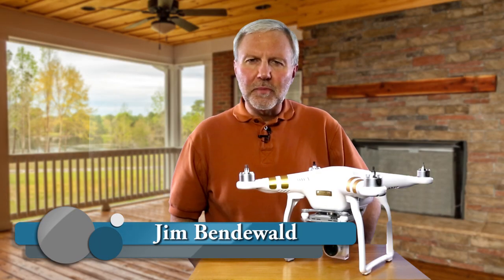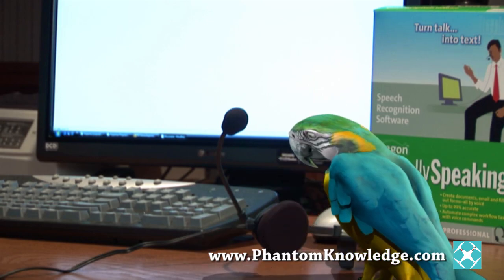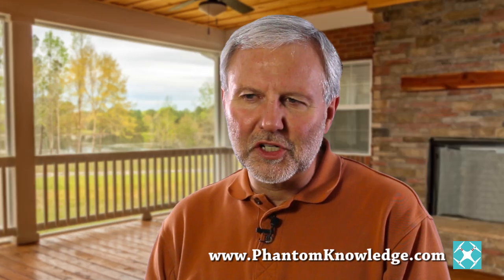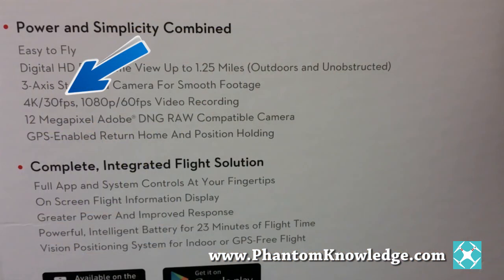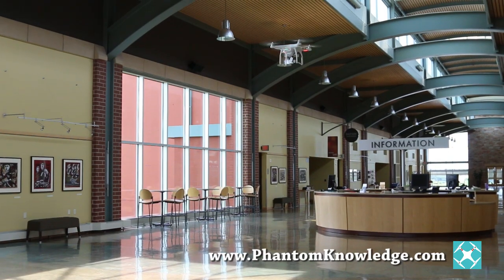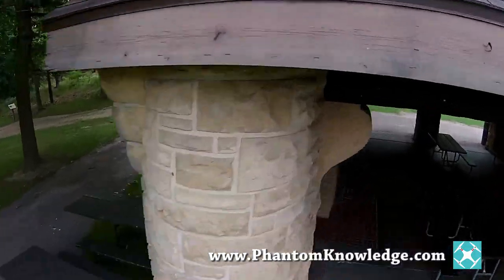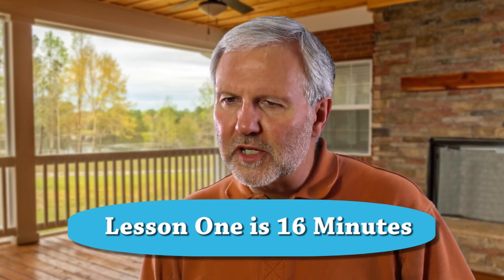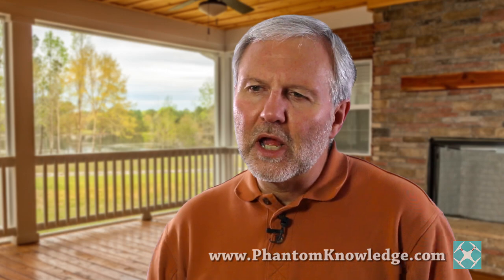DJI Phantom 3 Video Training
Phantom 3 Training by Phantom Knowledge is the best way to get set up and trained. You will quickly learn the essential steps for getting started.  The Phantom 3 training saves hours of head scratching.  Get an idea of the training by watching this segment.

The full training includes clear explanation of the Pilot App features.  Learn essential tips such as how to calibrate and set the Home Point even when it does not appear to work.

The Phantom 3 training will take you through the flight simulator and show you how to fly like a pro. You will learn to use Course Lock, set it and learn to set it again.

Once out in the park three short flights are demonstrated emphasizing various features.  In this training you will not get lost and you will find it easy to follow along.

Some Phantom 3 Training Reviews

EXCELLENT, WORTH PURCHASING
By Chuck from Reno, NV
I viewed several YouTube video's but none were as detailed and well thought out as "Phantom 3 Training". Worth every bit of the price.

A great way to learn about the Phantom 3 and keep it safe
By movielighter from IOWA
Film Professional
Before taking my Phantom 3 out for the first time, I wanted to get some training outside the manual that came with it. I found Phantom Knowledge to be a great value for the money. Lessons are well explained, and they are updated regularly. I even had a couple of questions and contacted the trainer by email and he was able to give me additional information that helped me decide on upgrades. There is no way to explain the difference this training has made, I feel safer flying the drone, more confident in my flying abilities and I am able to produce some incredible video and photos.

By Paamul Jack
from Q. Roo, Mexico
Aspiring Film Maker, Technically Challenged
A picture is worth a thousand words.In terms of acquiring knowledge of our complex new technology, I can not think of a better example that demonstrates this adage than James Bendewald's instructional DVD "Phantom Knowledge" for the DJI Phantom.  Documentation and user manuals are obviously important, but they can be very frustrating. Those who write them are ALREADY well familiar with the product and at times lack the perspective of a newbie who may need more to assimilate the material. Frankly, even after having read the Phantom's user manual for several weeks, the thought of sending this $$Drone to the skies Gave me the jitters.The " Phantom Knowledge" DVD gave me a visual perception of how to handle the basic and important aspects of flying the drone. James' instructional narrations are well presented, comprehensive and easy to understand.I played the DVD on my large TV screen, with all the Phantom equipment on a table in front of me. My "Fear of Flying" was soon replaced by an eagerness to go out there and do it. I have since then flown my Phantom successfully numerous times, and received high praise on the resulting videos.I figure that if studying the "Phantom Knowledge" DVD prevented even a minor "beginner's crash" of my Phantom, then I got my money's worth.